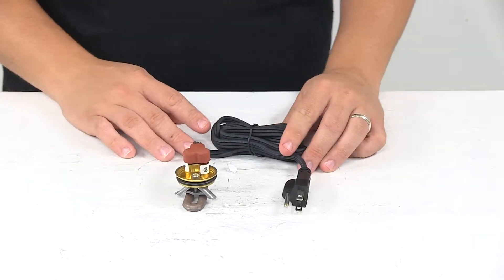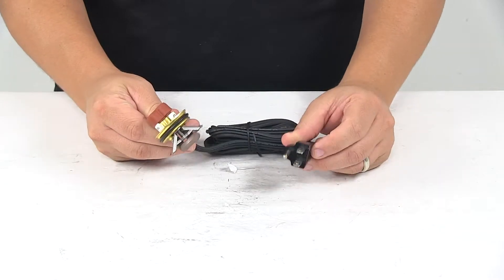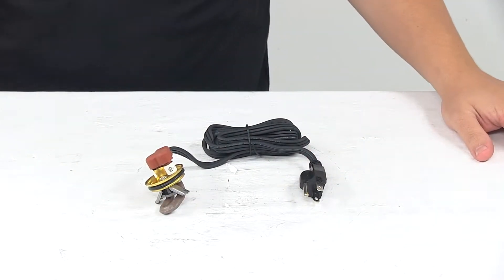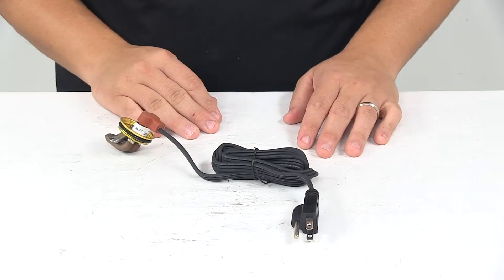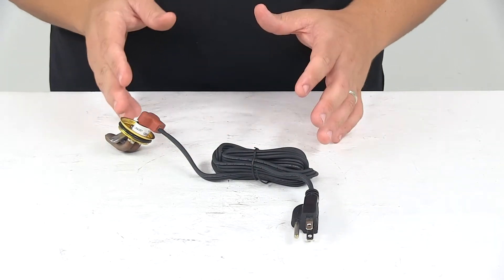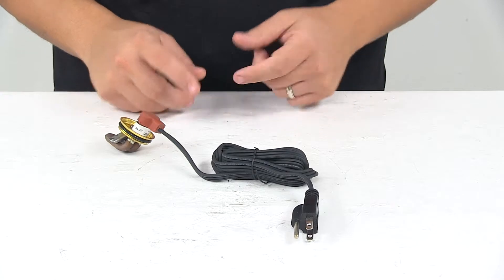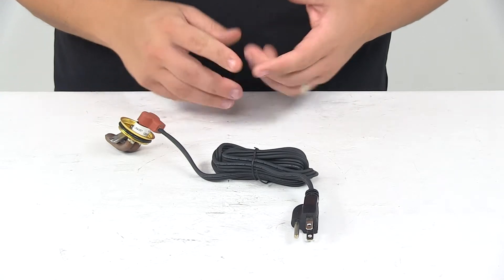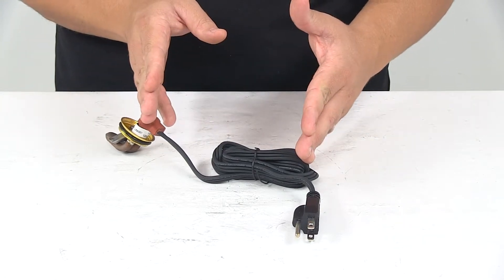etrailer | What to Know About the Kat's Heaters Custom Engine Block Heater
Speaker 1:          Today we're taking a look at the Kats heaters custom block heater. Now this is designed to ensure smoother startups and faster heating and defrosting of your cab. It replaces the frost plug or core plug in the engine block and submerges in coolant. It's designed to warm your engine fluid to increase lubrication and performance.So basically what it does, is it keeps your fluid from thickening and it protects against damage in colder weather. It also preheats the engine to reduce condensation in the engine block and it does come with the removable power cord so that way you can route the power cord through the grill of your vehicle and then plug it into a standard 120 volt AC outlet.The cord on this unit measures around five feet long. The removable design is really great because if you ever damage the power cord you don't have to replace the whole unit.

You just need to replace the cord itself. The main portion here is constructed of corrosion-resistant brass. It's custom fit for your vehicle, CSA approved and made in the USA.Diameter is 38 millimeters, wattage is 400 watts and, amperage is 3.3 amps. And please note do not use this heater with 100% antifreeze solution and do not start your engine with the heater plugged in. That's going to do it for today's look at Kats heaters custom engine block heater..